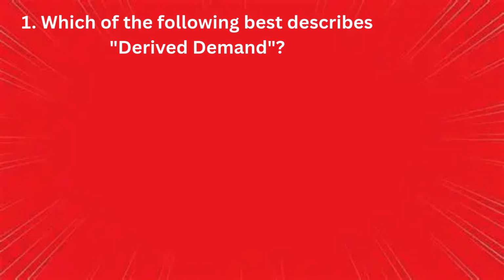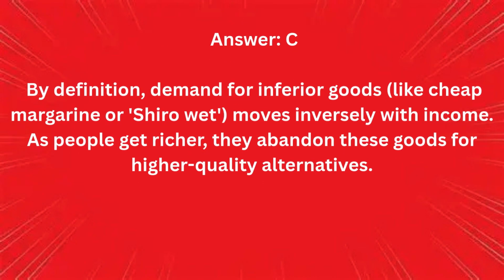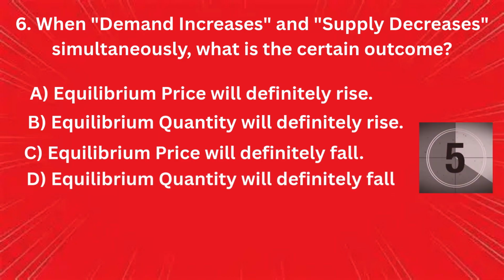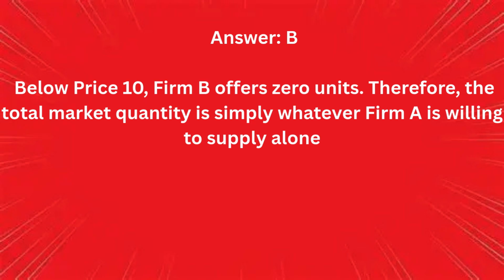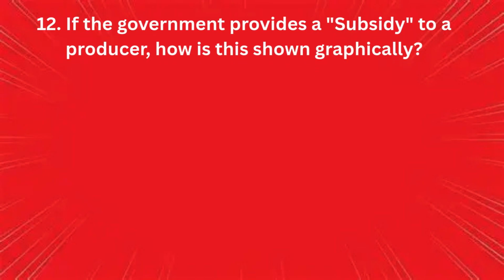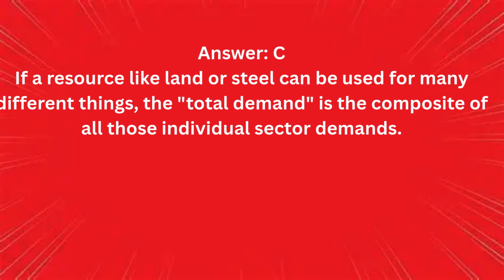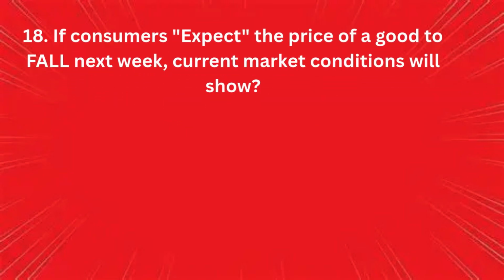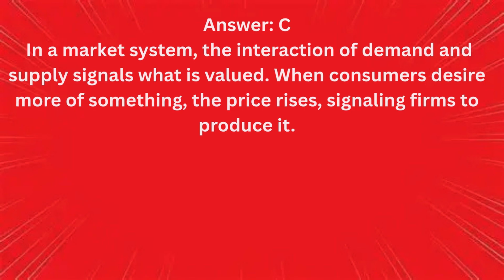microeconomics chapter2 20 advanced questions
Ready for the ultimate challenge? This Master Level quiz covers the nuances of Giffen goods, simultaneous market shifts, elasticity-revenue relationships, and complex cross-price dynamics